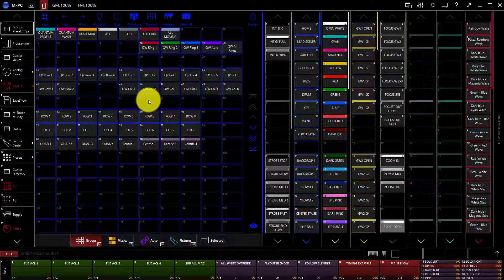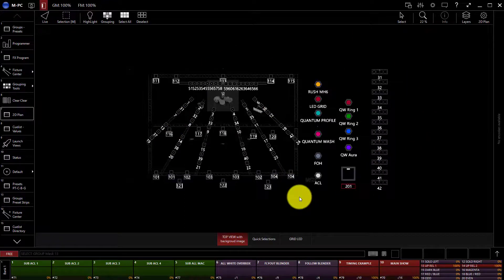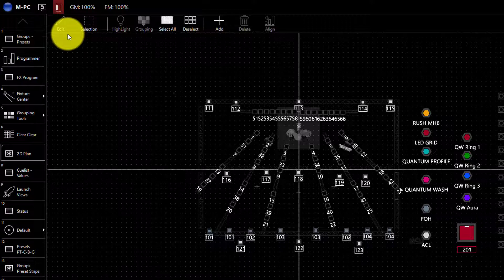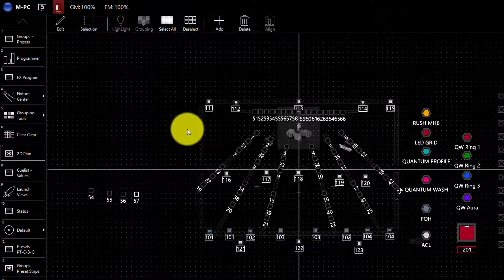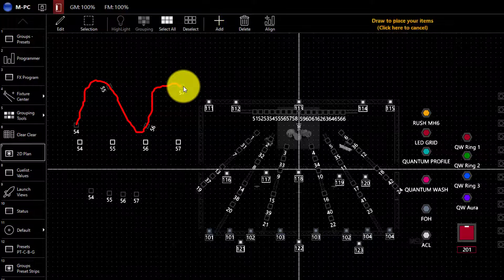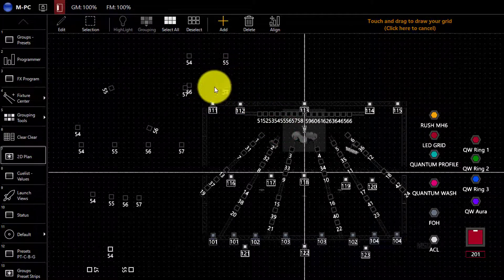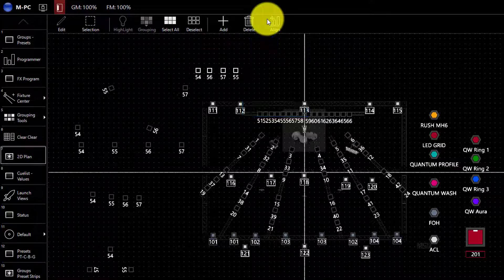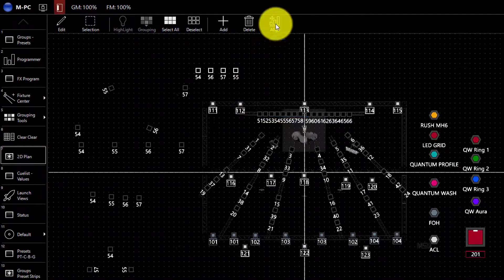3.7 Adding Fixtures to the 2D Plan